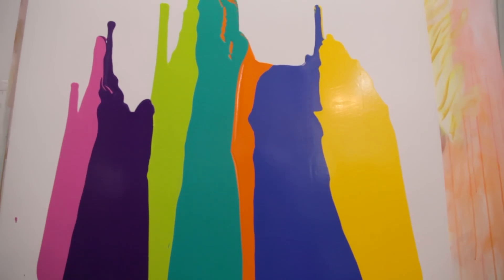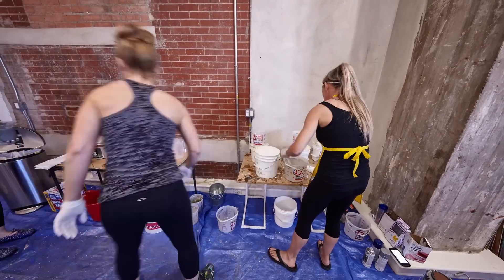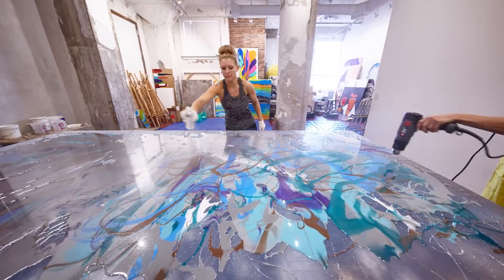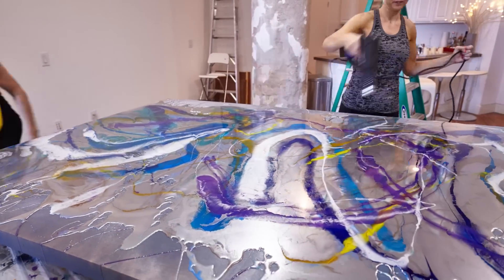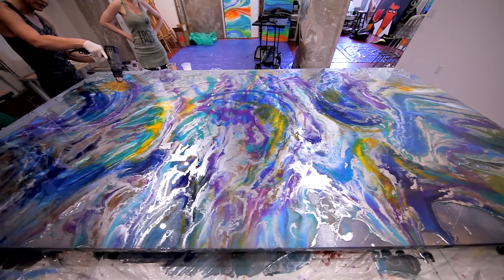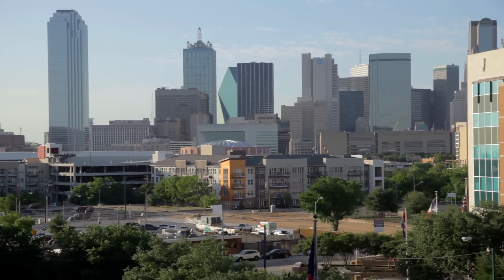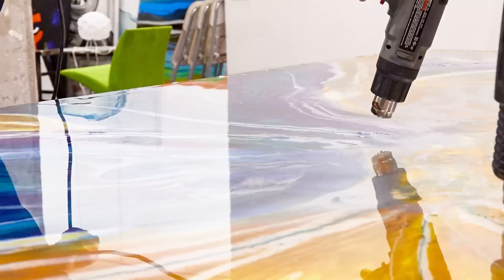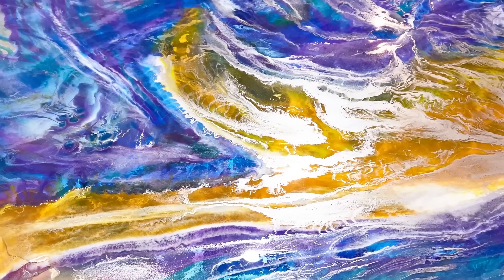Selkin's Resin by Artist Holly Voden 10 foot x 5 foot Resin on Wood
What Resin do I use?  I buy ArtResin in bulk, it's non toxic - no respirator required.  Click this link to learn more,
 If you purchase any through this link I get a little commission which helps me pay for the videos.  :)  I plan to post a lot more videos next year!  :)
This is a 10 foot x 5 foot Resin on Wood panel.  Timelapse video and interview of the artist talking about the process and how she became an artist.  Resin starts to cure in 30 minutes, the moment the artist mixes resin and hardener the clock starts ticking.   Holly Voden on average uses approx. 30 mins to 1 hour to finish a piece.  This large piece was a challenge due to it's size, she hired two assistants to help cover the surface and applied two layers to get the design and flow she wanted.